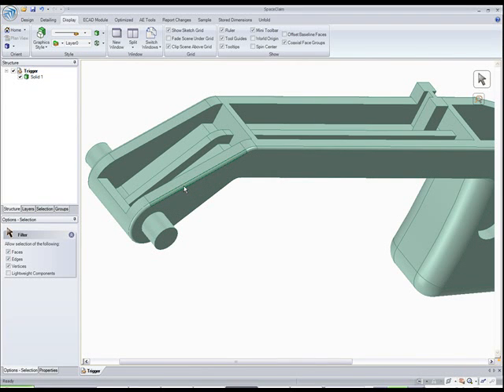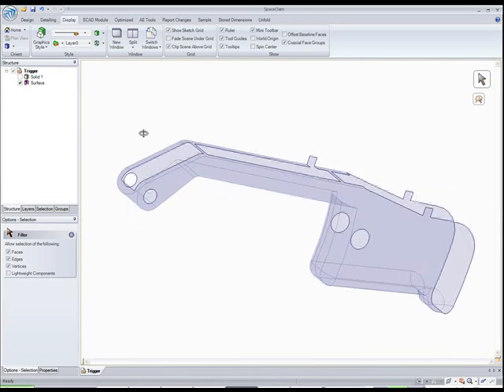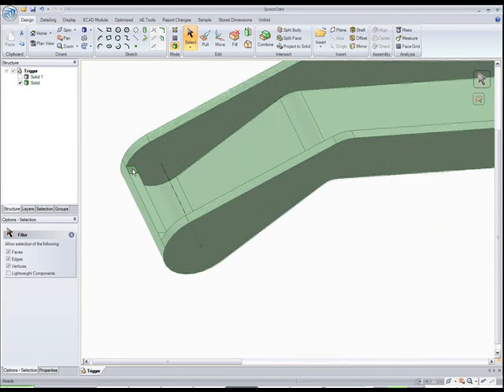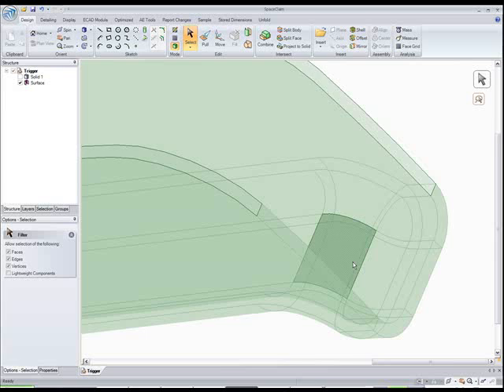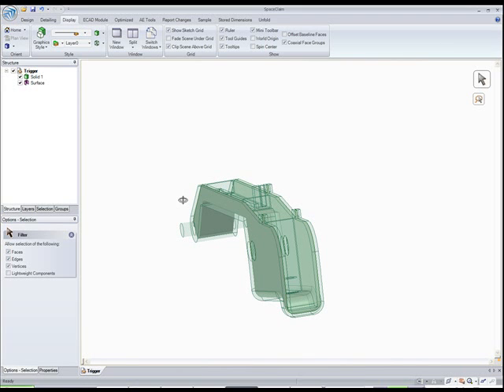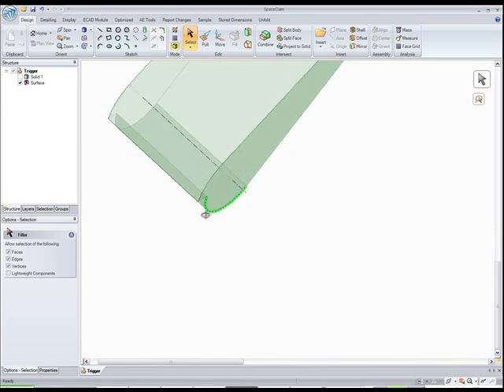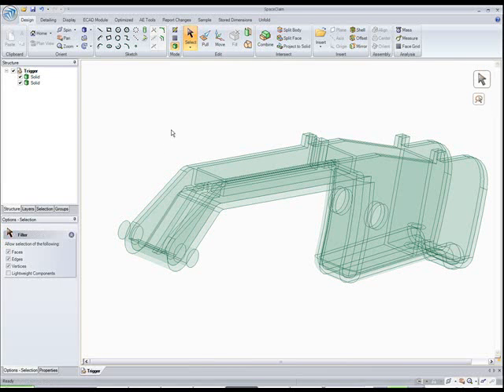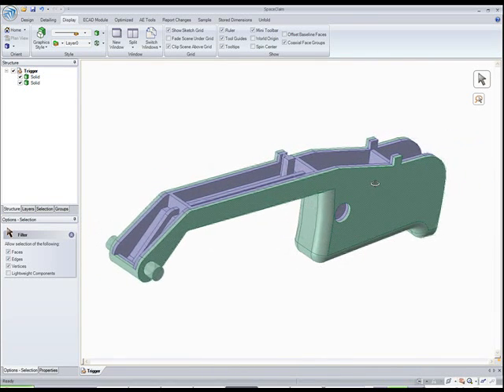Creating mid plane geometry with SpaceClaim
Creating mid plane geometry with SpaceClaim for use in Finite element modeling, etc.